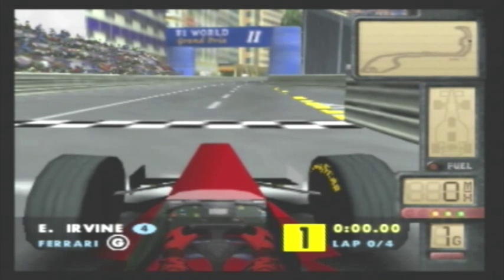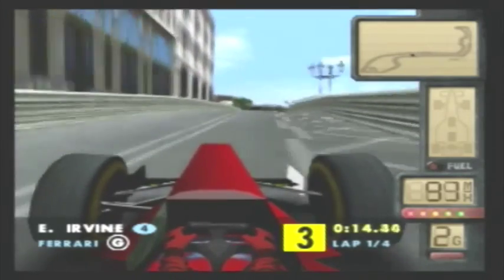F1 World Grand Prix 2 N64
F1 World Grand Prix 2 on the Nintendo 64